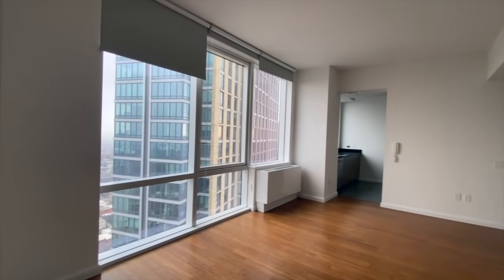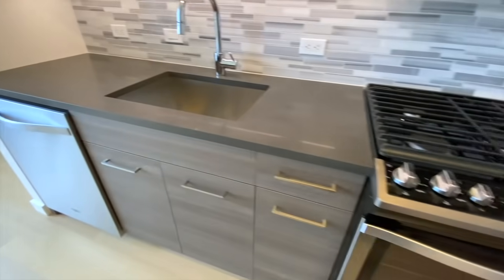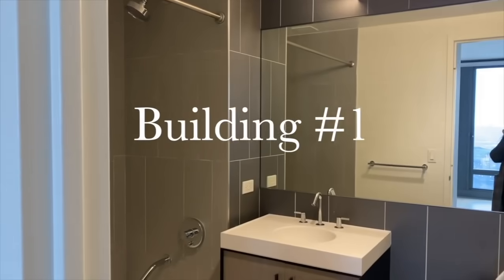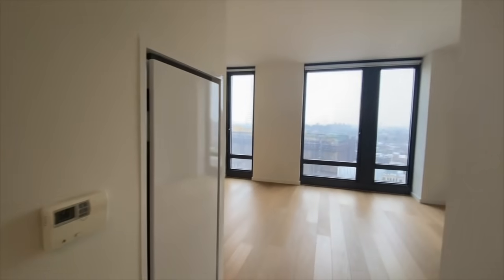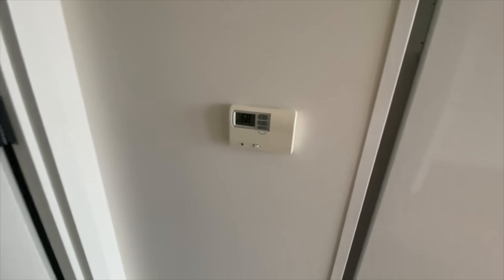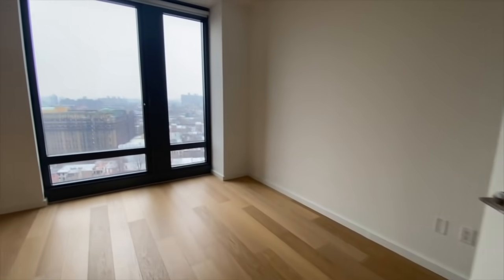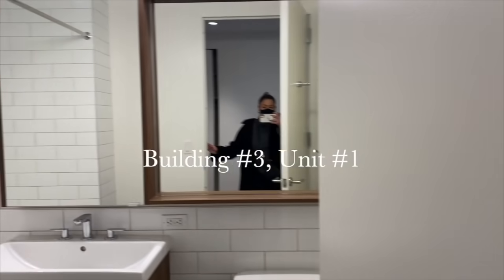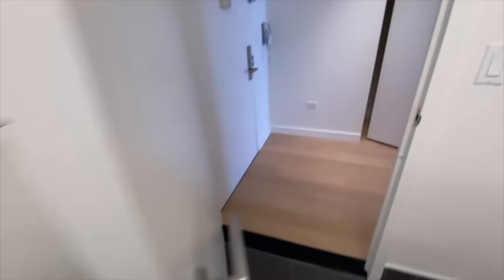NYC APARTMENT HUNT! Touring Luxury Studios in Brooklyn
Hey kids! I'm Kristee, a 25 year old recent grad who just moved to NYC. On my channel you'll find fun lifestyle, travel, and fitness videos, plus anything else I want to document in this video diary of my life along the way!

Get $7 OFF UBEREATS!! Use my code: eats-tl57e

FREE Postmates Delivery:
Use code "T5JJ"

Enjoy this NYC Apartment hunting vlog of me touring some studio apartments in luxury Downtown Brooklyn buildings.

Kristee